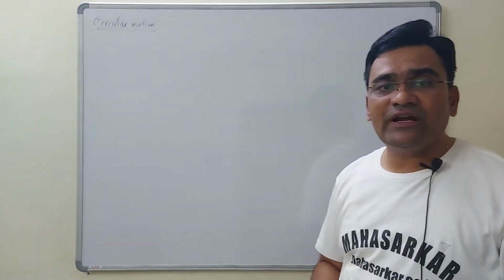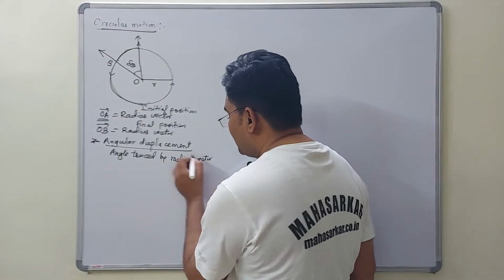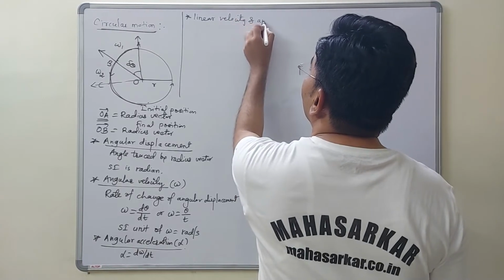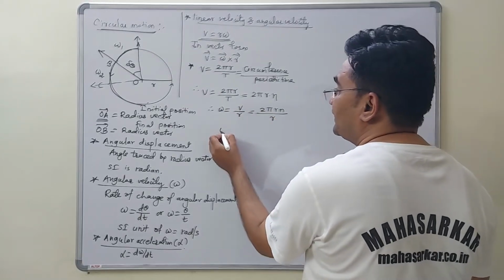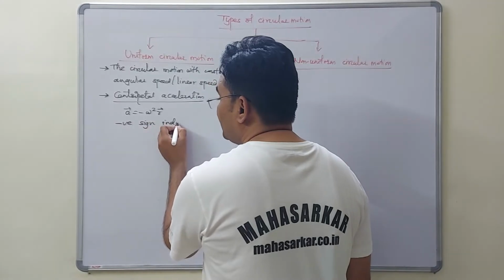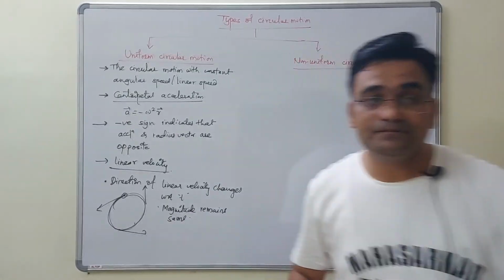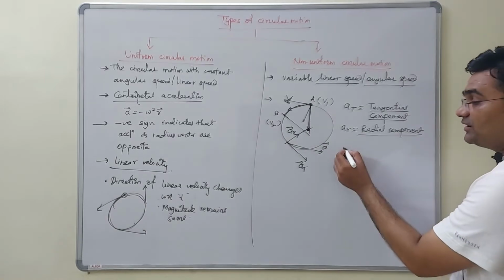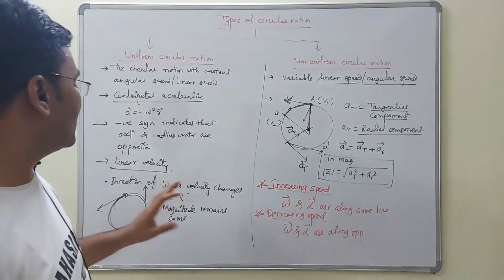Uniform and non uniform circular motion | MHTCET Physics | Class 12 | Rotational Dynamics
Uniform and non uniform circular motion Class 12 Physics Best Video explanation for MHTCET Exam  by Maha Sarkar Website - Rotational Dynamics

Chapter Rotational Dynamics :
Topic

Chapter Structure of atoms and Nuclei :
Topics